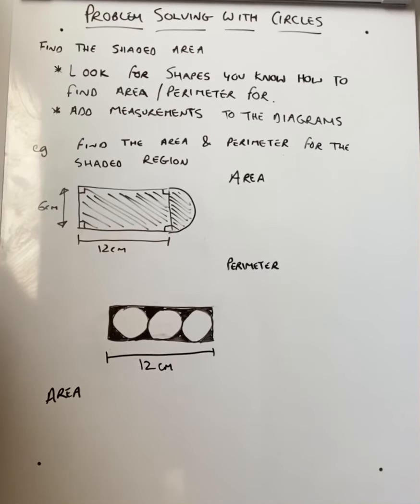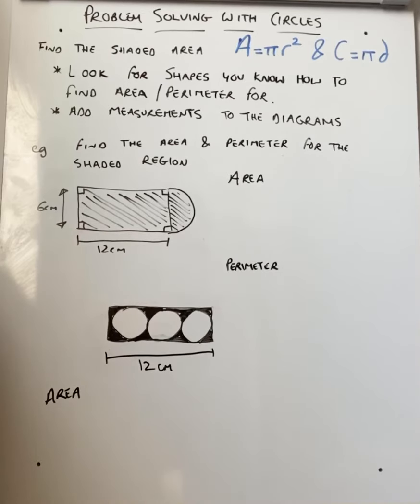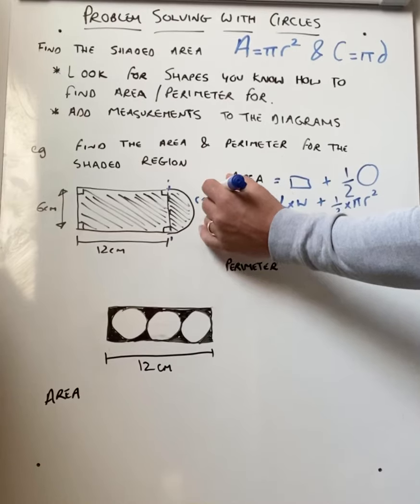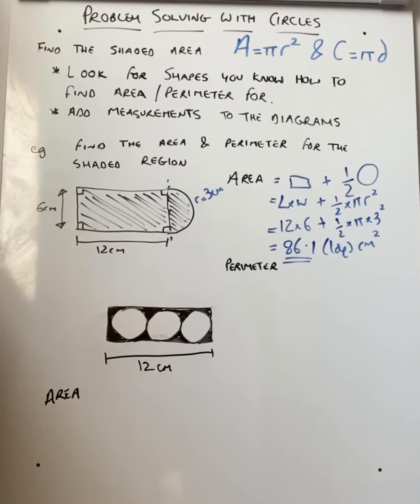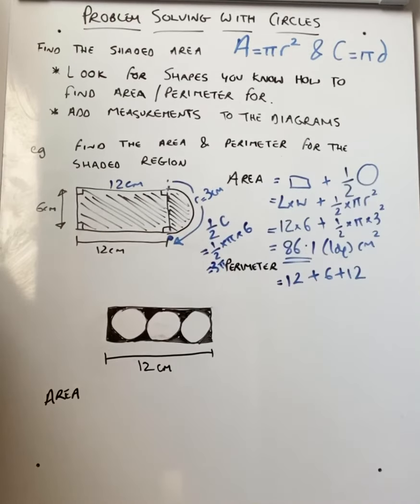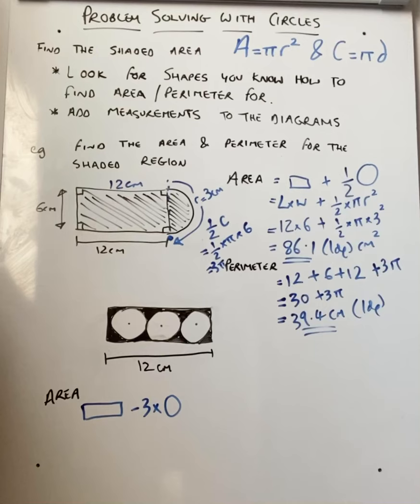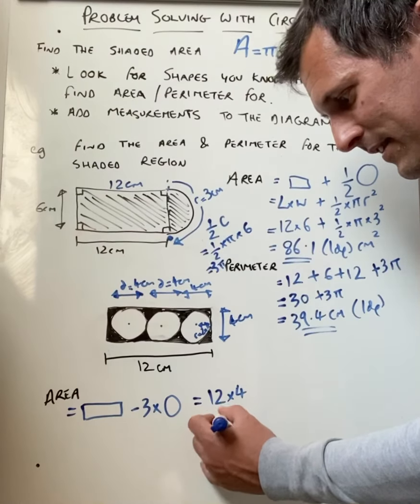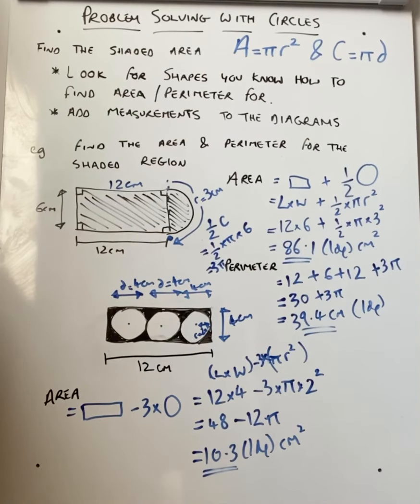Yr 10 problem solving with circles 22nd April